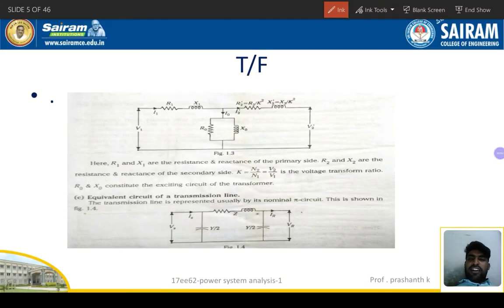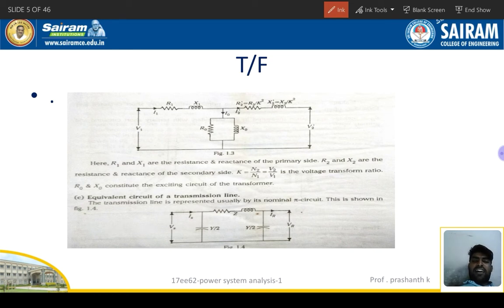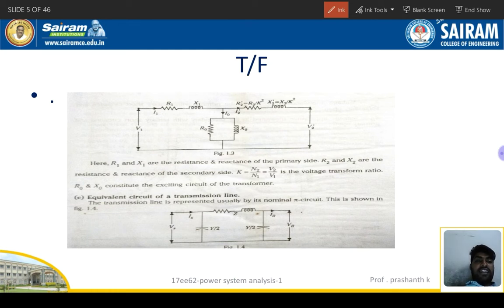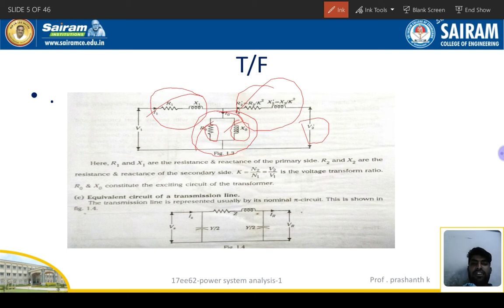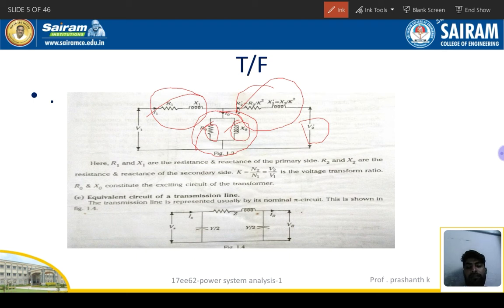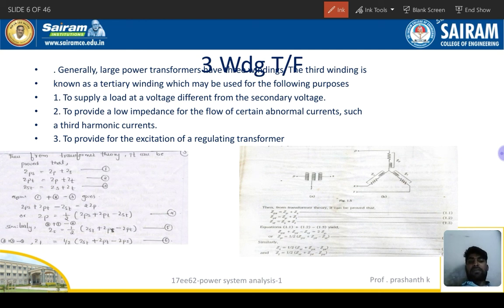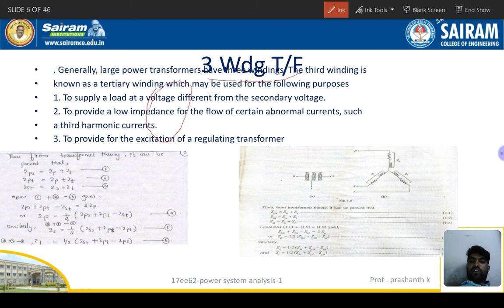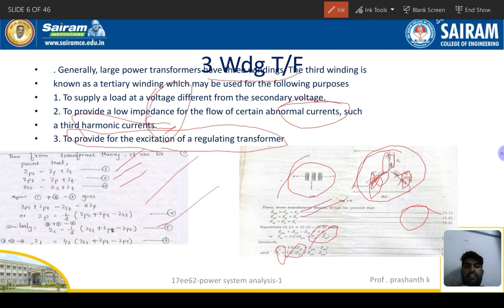Lecture video_17ee62_module_1_transformer of power system components_Prashanth k